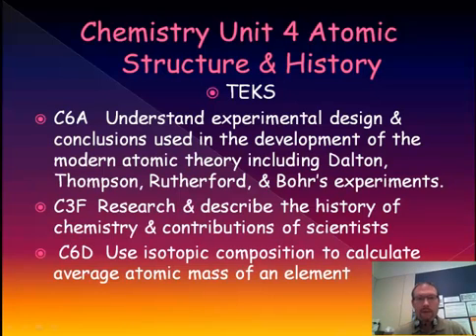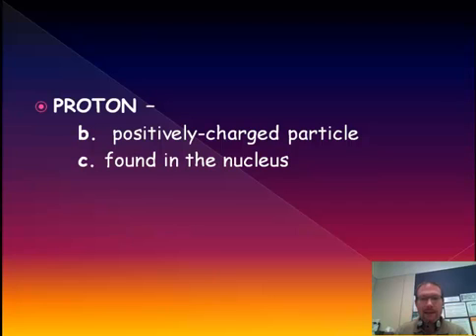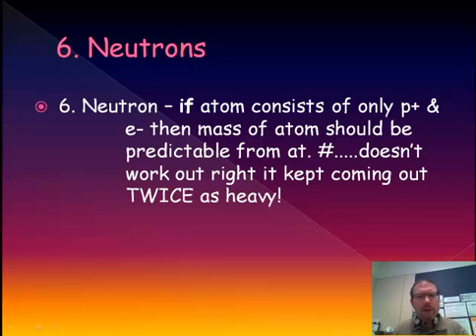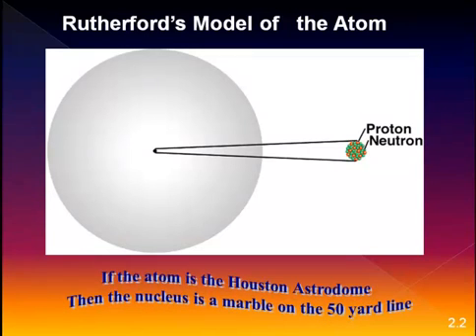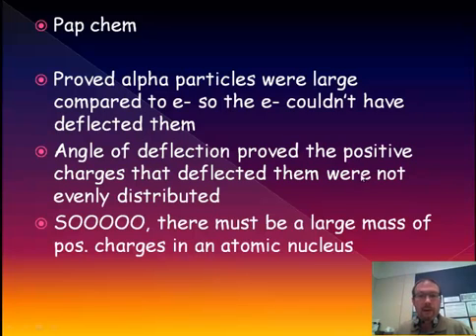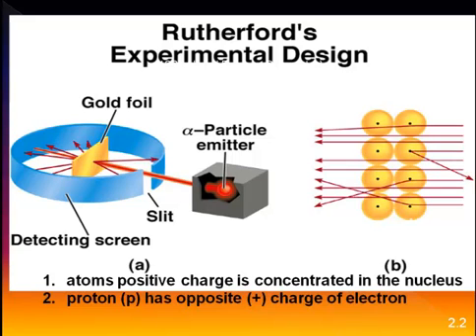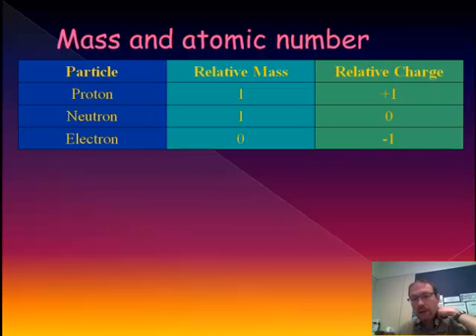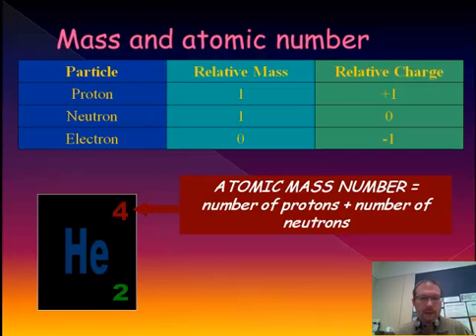Unit 04 Atomic Structure, History, and Periodic Table Part 03